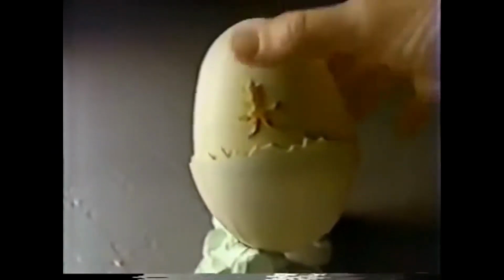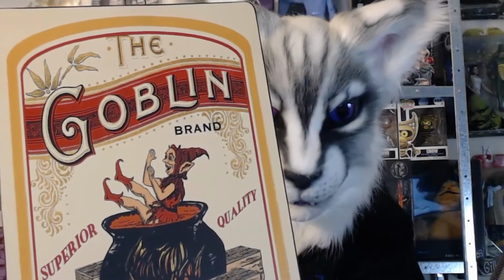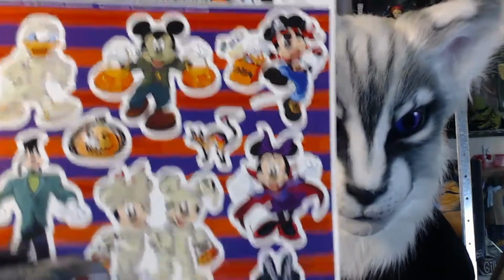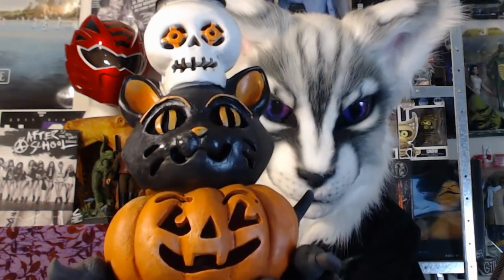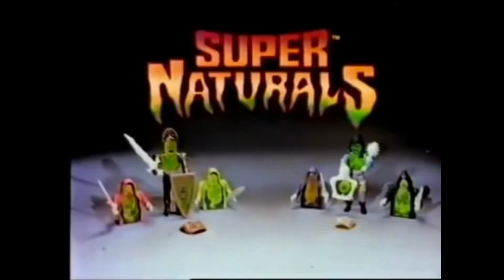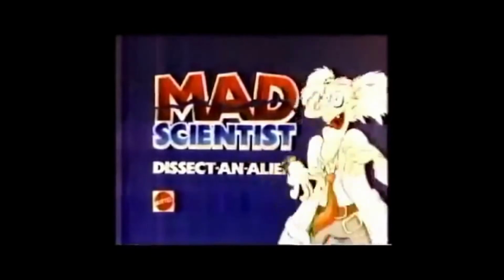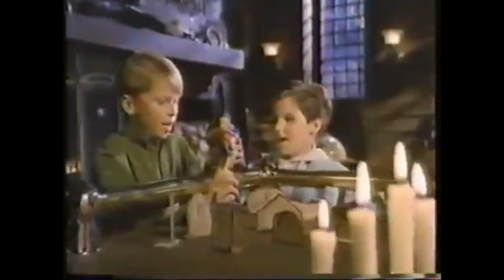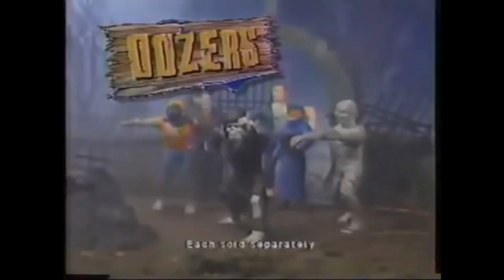A Spider Island Halloween II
The second annual Halloween special! Just like last year's, only with more filler!